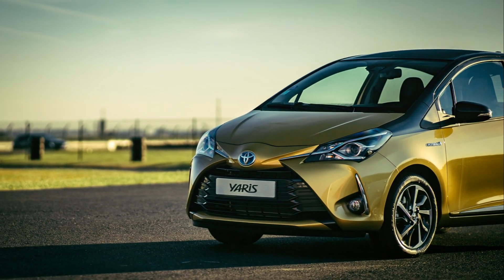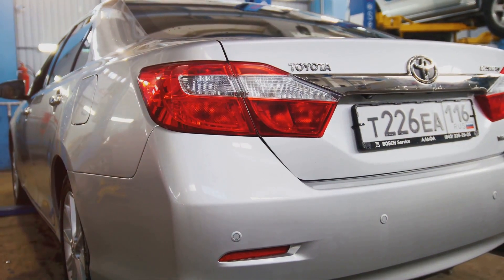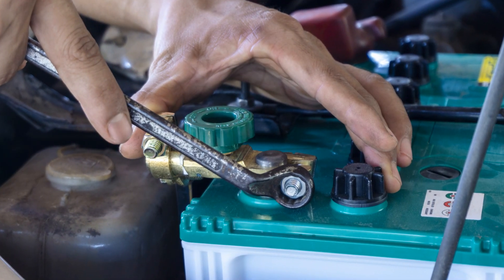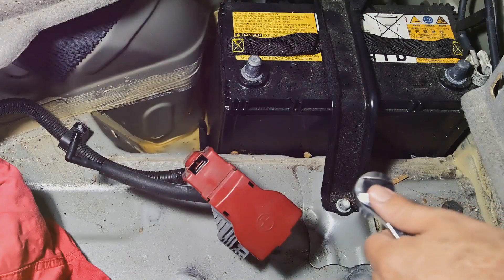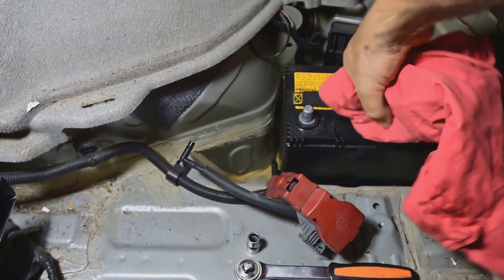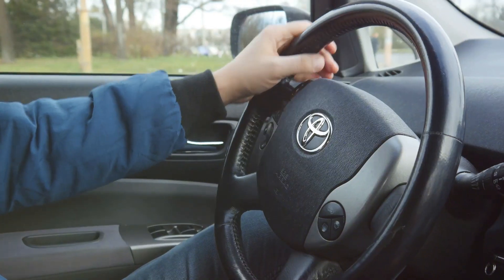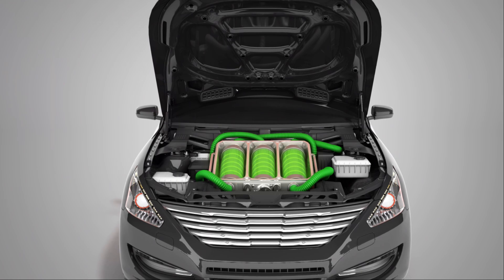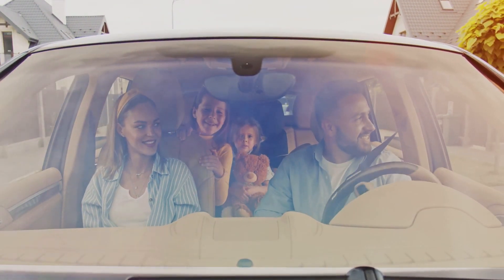Toyota Yaris Cross Hybrid Battery issue Fix! 2024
All 12v batteries are lead-acid!

Do you mean it's only suitable for flooded lead acid batteries (Can be trickle-charged) and not AGM (Really don't like to be trickle-charged; Prefer cyclic on-off charging)-type?

TBH as it's just a starter pack, it should be fine - You won't need to leave it connected for ages before trying to turn the car on as hybrids need very little current to start - Just connect it, put the car in Ready mode, then you can disconnect it again. Make sure you know where the + terminal is as it's not in the normal car place (i.e. don't rip the passenger seat apart to get at the 12v Battery!), but rather on a red covered terminal in the fuse box under the bonnet.